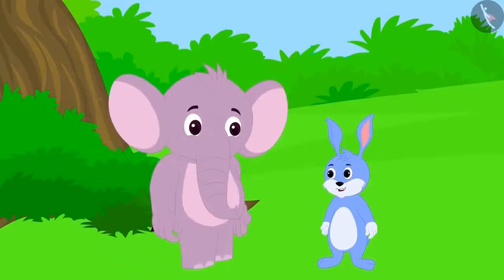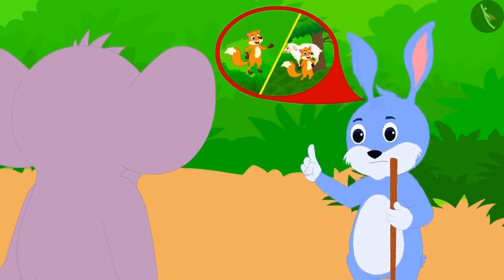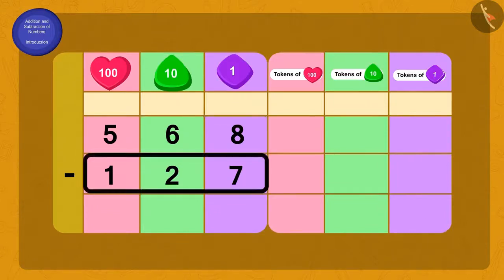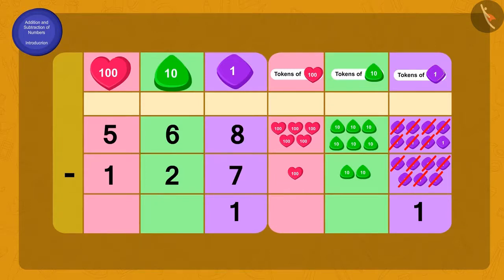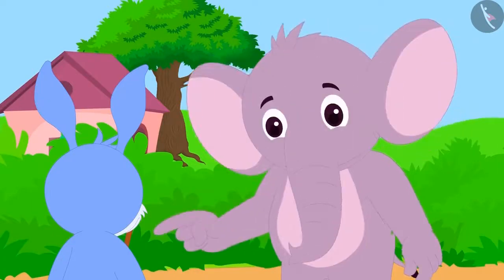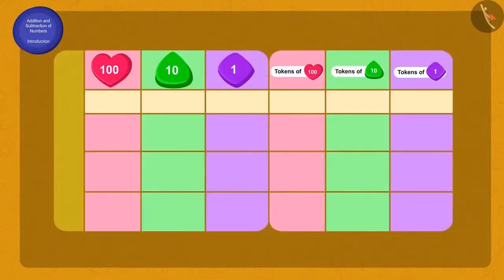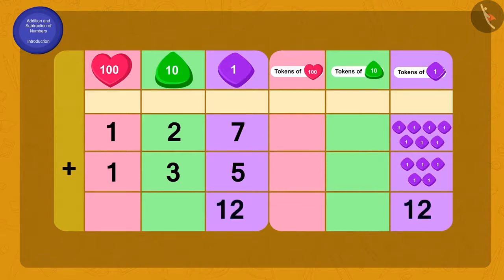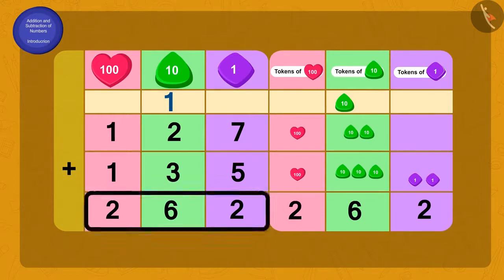Addition and subtraction of numbers Part 1-3 || Class 3 || ENGLISH MEDIUM || MANA TV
Subject :  MATHS

Topic  : Addition and subtraction of numbers